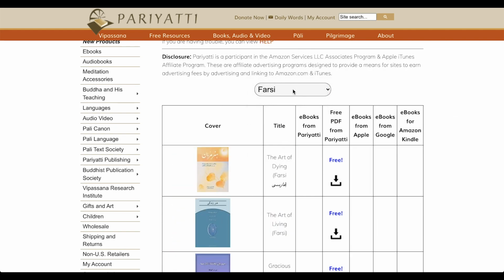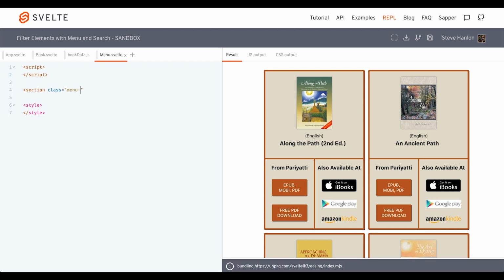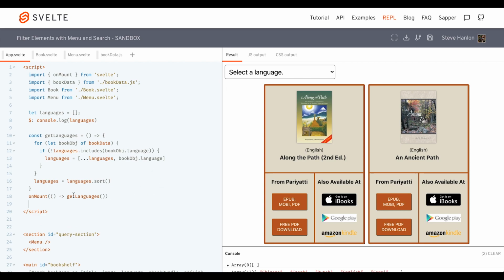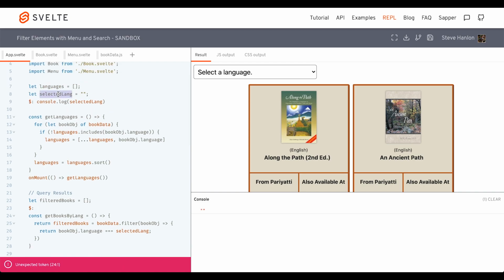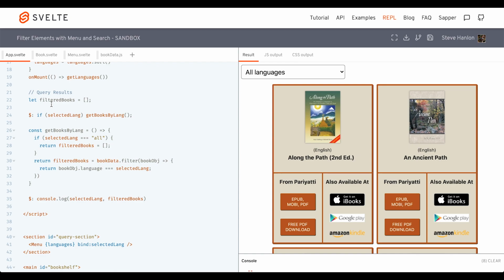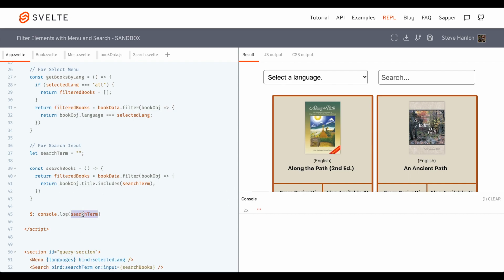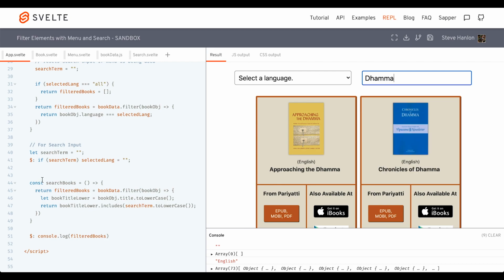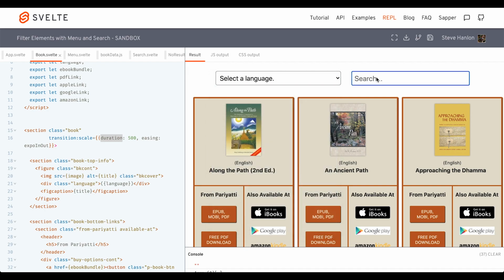Product Filter - Menu & Search (How-To-Svelte)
Practice filtering with IF blocks, reactive variables, each loops, bind:value, transitions, an on:input event listener, and regular ol' JavaScript.

00:04 the project
02:40 Each loop to render Books
03:25 Add Select menu
04:00 build Menu from data
06:10 onMount
06:50 bind:value for select menu
07:30 Each loop to add options to Menu
08:40  Filter books based on Menu selection
09:40 $: reactive statement
10:30 IF block to render filtered Books
13:04 Add Search input
13:57 bind:value for input
15:04 Filter books based on search input
18:20 $: reactive statement to clear Menu
19:45 Render No Search Result
20:58 Using transitions